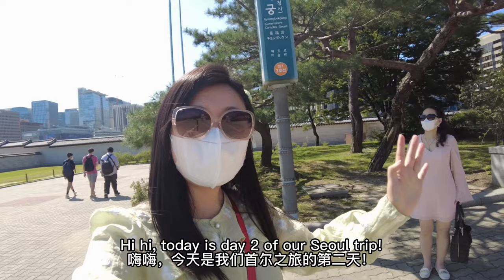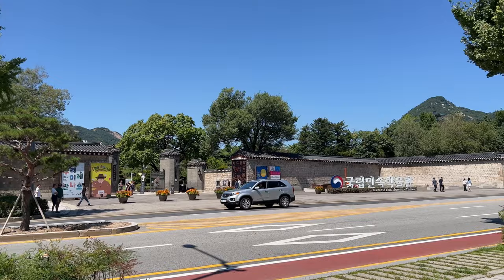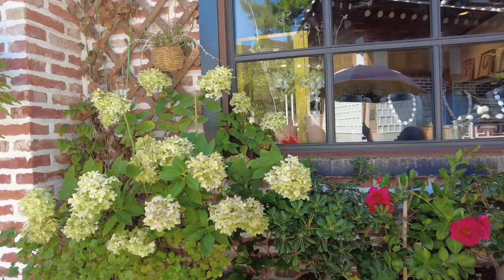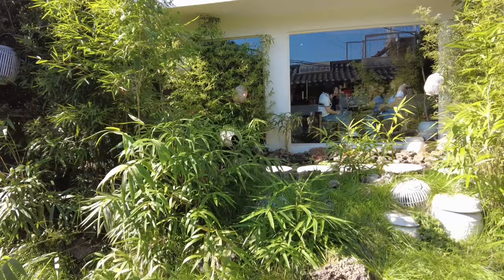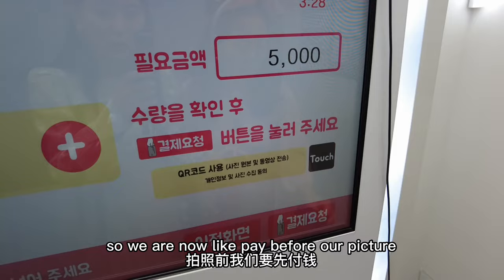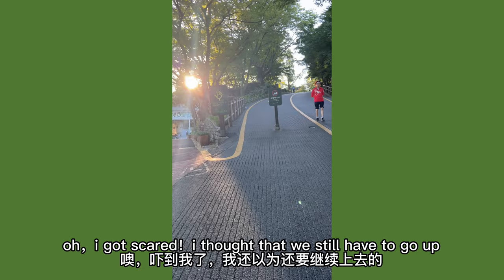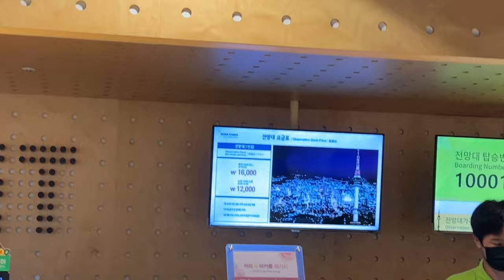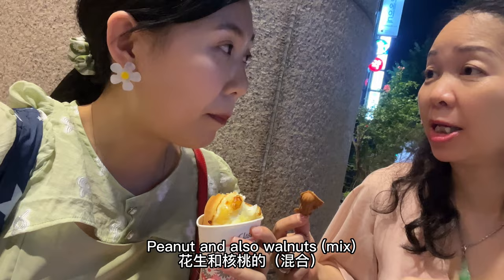Korea Travel Vlog✨ Gyeongbokgung Palace, Bukchon Hanok Village, Ikseondong, Namsan/Seoul Tower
Here comes day 2 of our Seoul trip!!! We had a lot of fun there, and I hope you enjoy it too! Thank you for sharing the happiness with us!

0:00 - Preview
0:43 - Opening
1:11 - Gyeongbokgung Palace
4:57 - Bukchon Hanok Village
8:49 - Ikseondong Hanok Village
18:32 - Namsan tower/Seoul tower
26:18 - Hongdae

📸 : Dji Pocket 2 + iPhone 13 Pro
🎞  : 剪映

▴This video was directed, created, and edited by Amimi▴